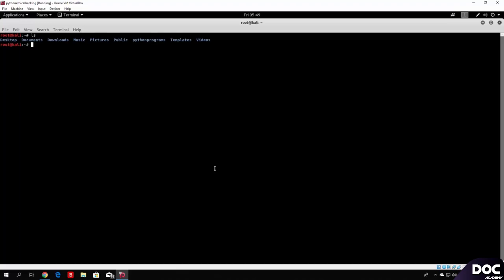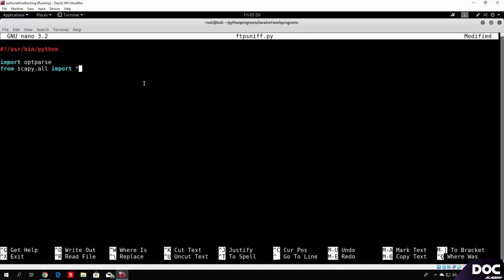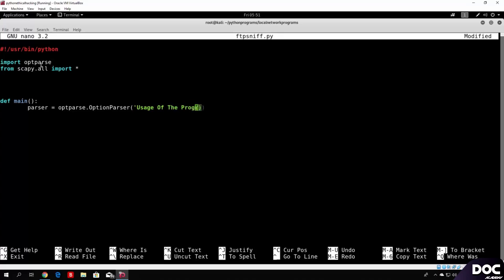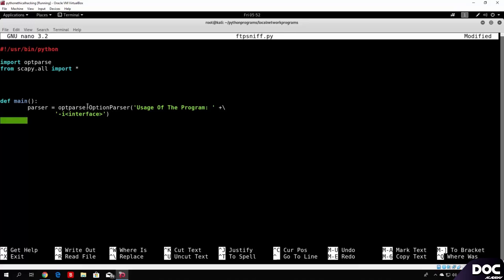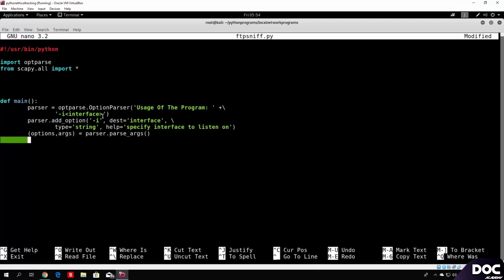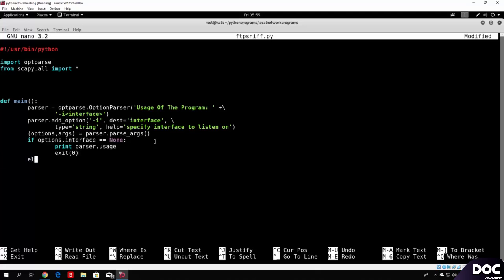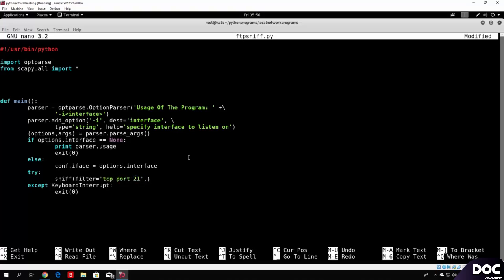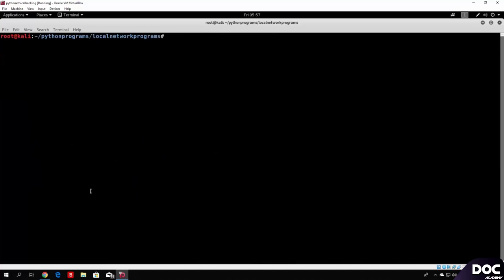Sniffing FTP username and password part 1